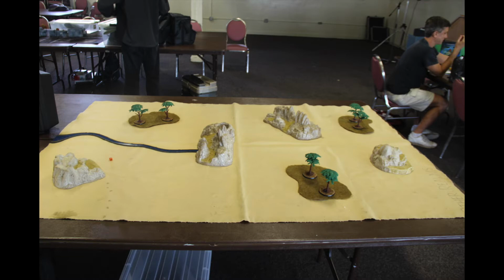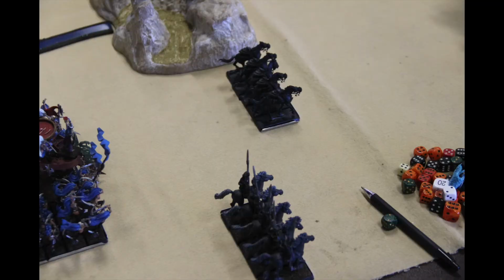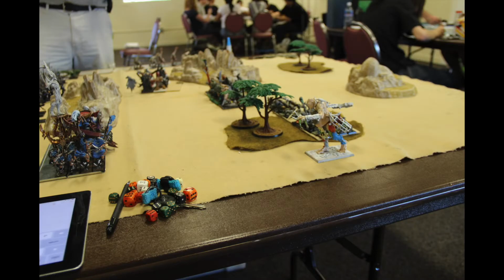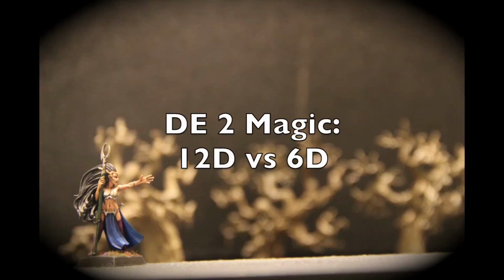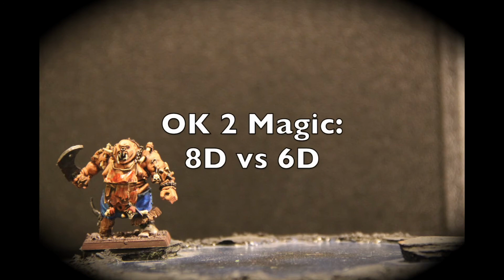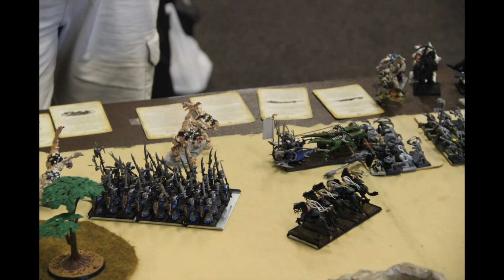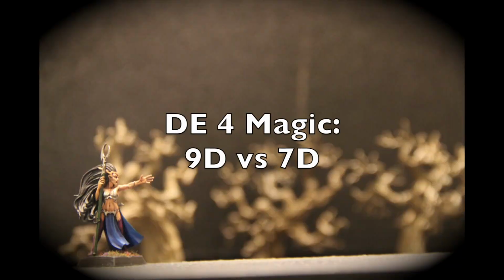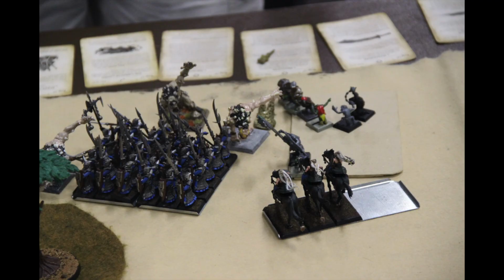#27 Ogre Kingdoms vs Dark Elves 2500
After cornering the Ogres, the DE discover the trapped were springing a trap in a Gorger infested gorge.